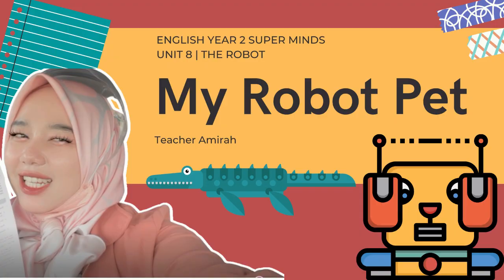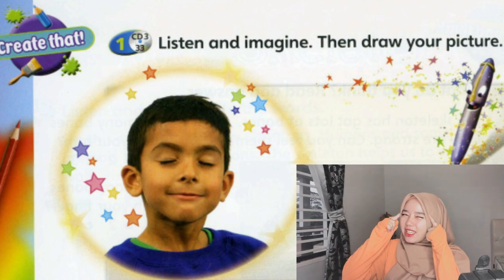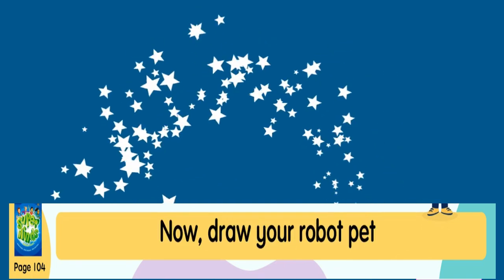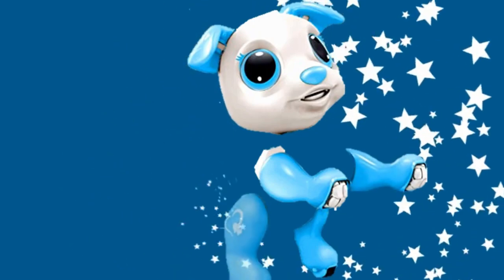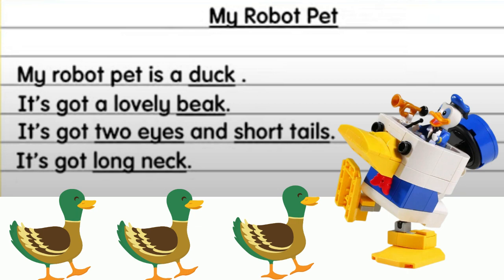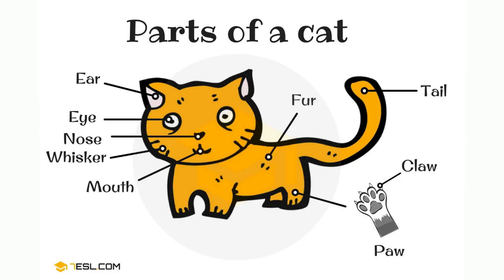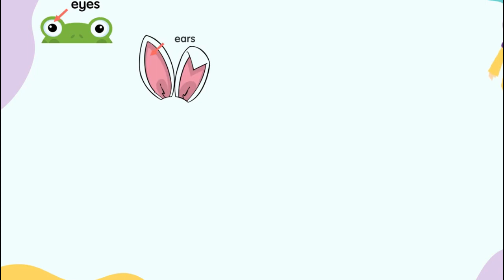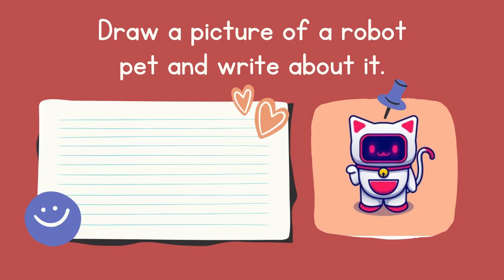English CEFR Super Minds Year 2 SK | Unit 8 The Robot: My Robot Pet (Page 104)Language Art & Writing